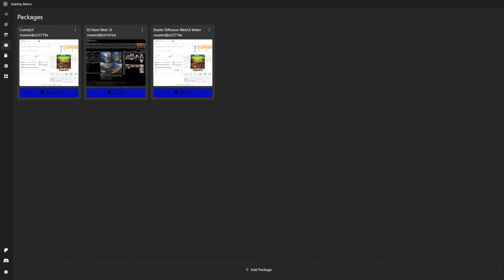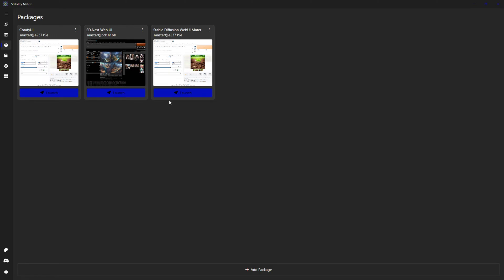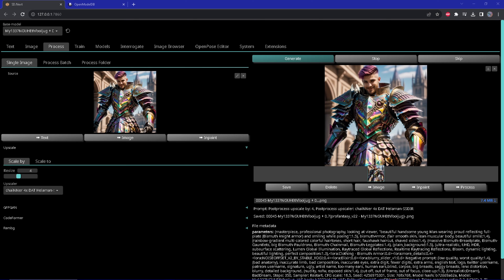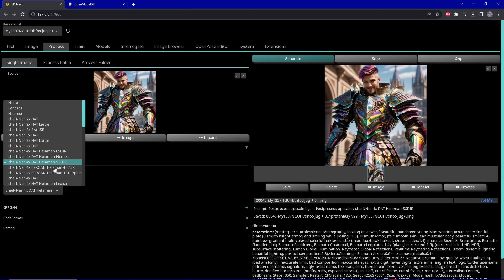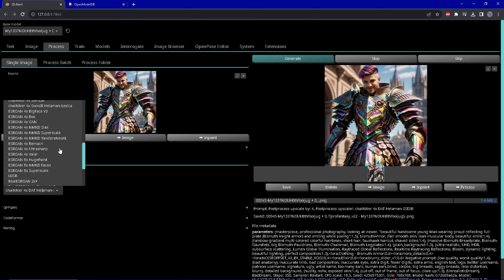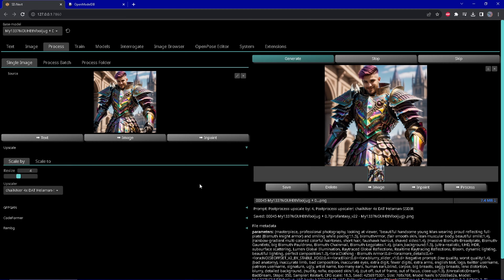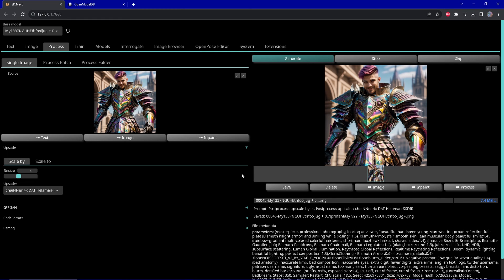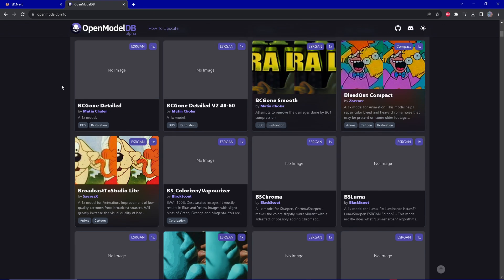Use Stability Matrix Part 1: How to get DIFFERENT UPSCALERS with Stability Matrix!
How to use StabilityMatrix to download different Upscalers from SD.Vladmantic and use them in the other webui's you have installed, like Automatic1111. Also a link to an Upscaler database if you like to gather information considering this topic.